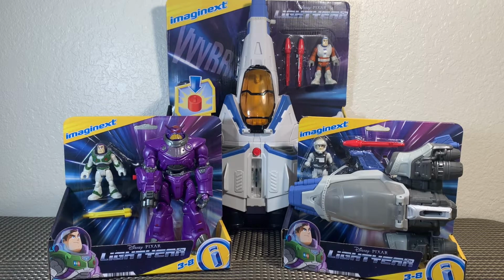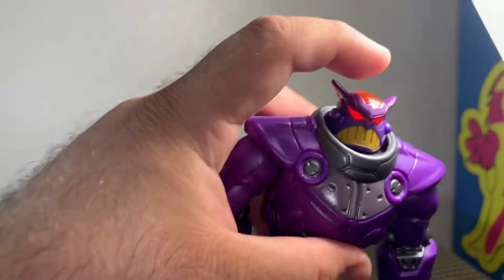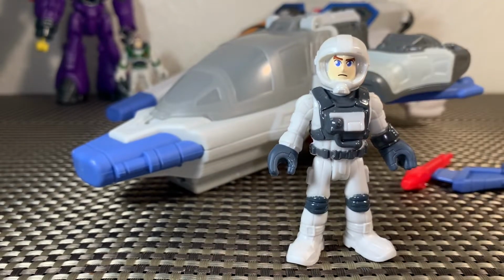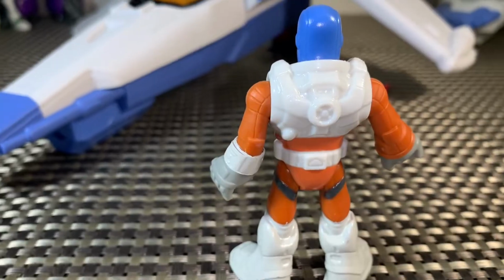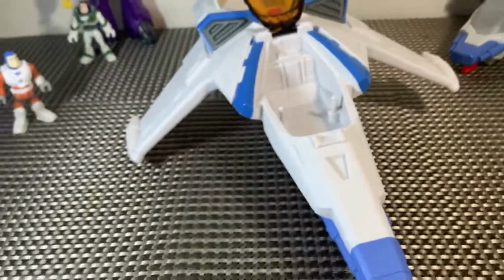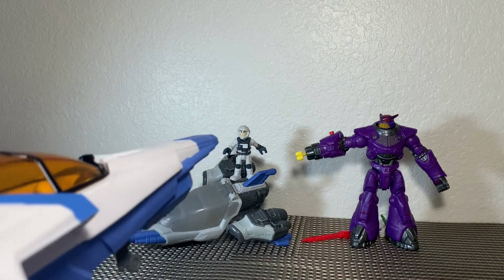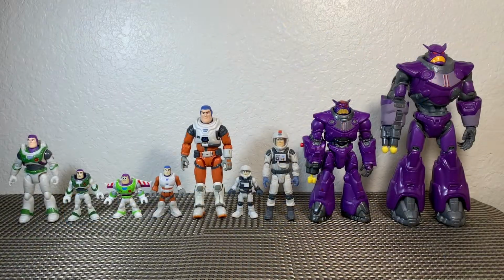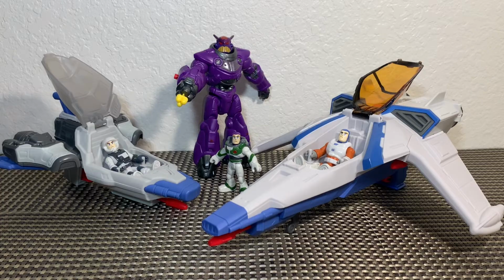Lightyear 2022 Imaginext Buzz & Zurg Walmart Exclusive 2 Pack XL-15 Spaceship XL-01 Spaceship Mattel